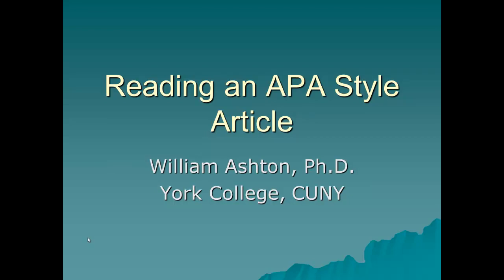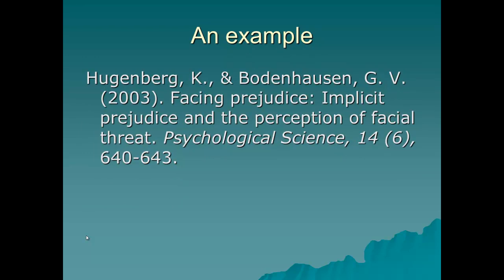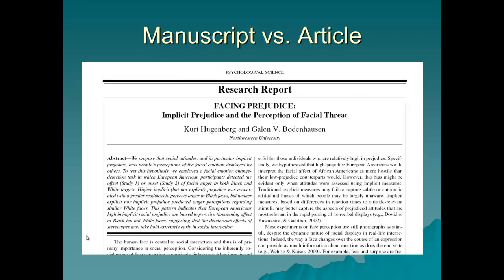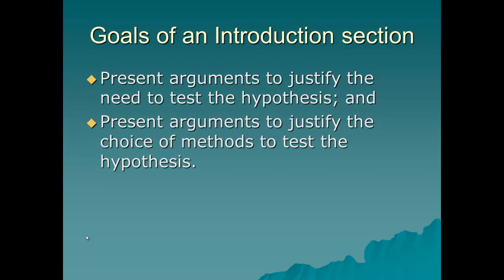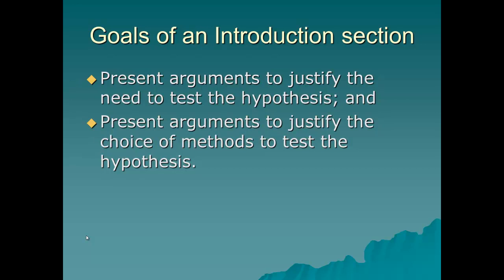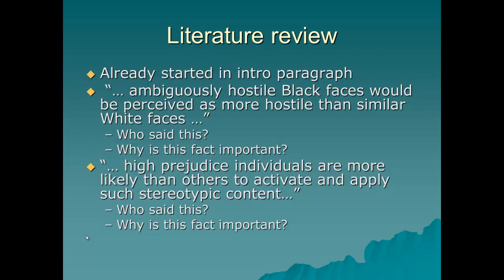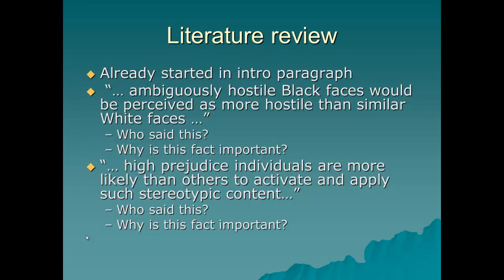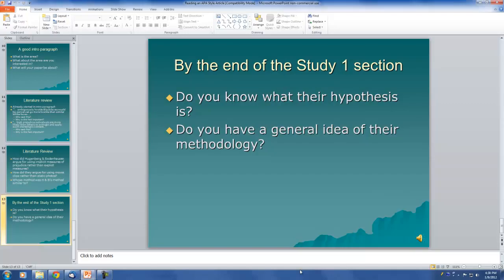Reading an APA style article, part 1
Part 1.
Tthe parts of an apa style article and illustrated with references to Hugenberg & Bodenhausen's research article.